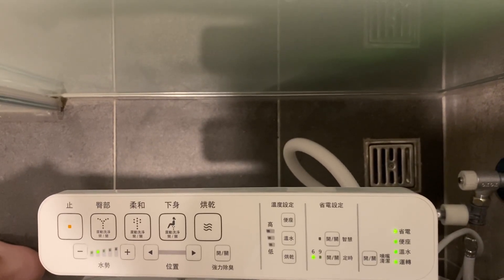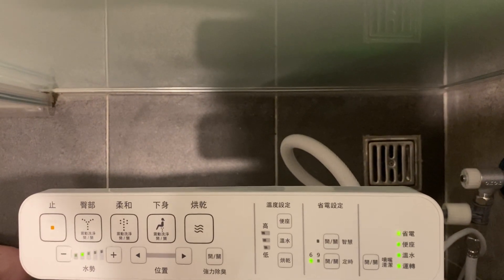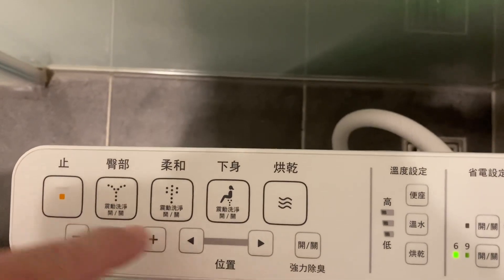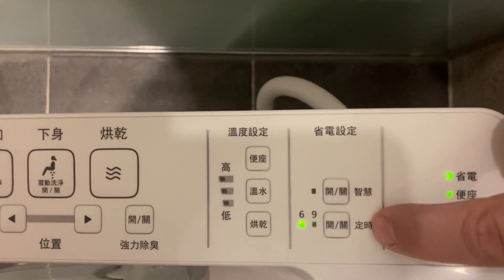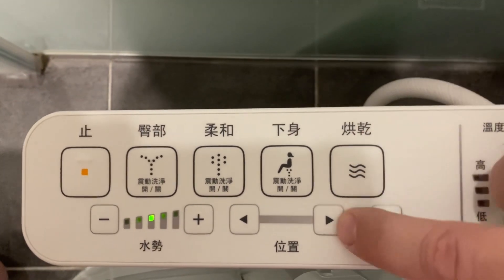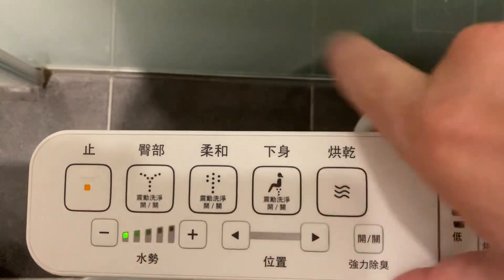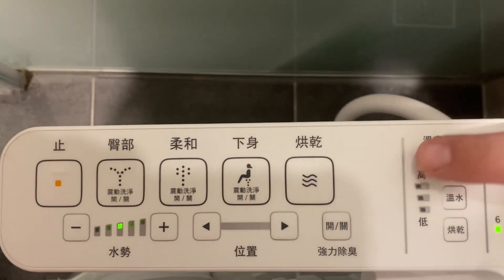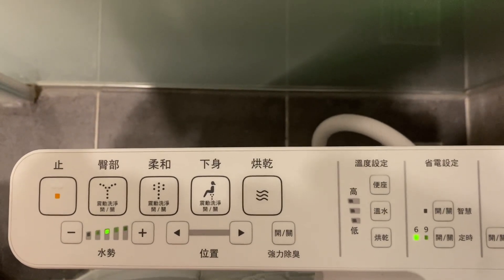Jmikola Reporting Live from Taoyuan Zhongli Qu